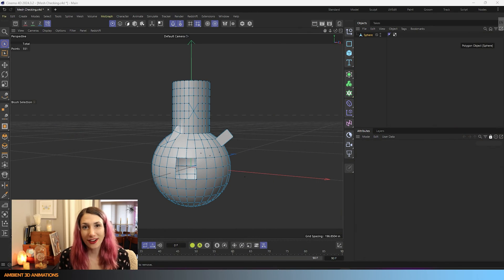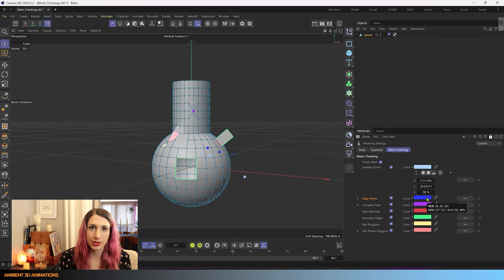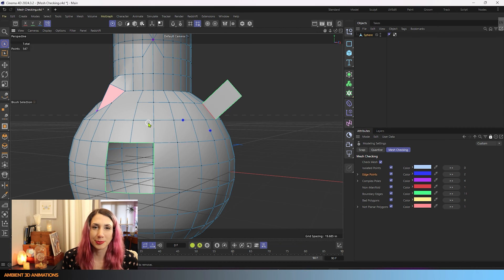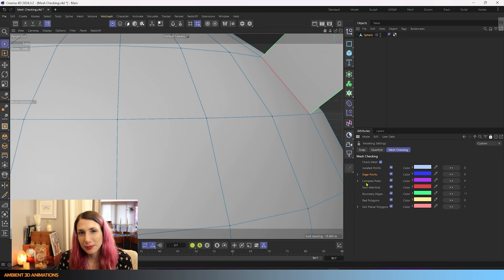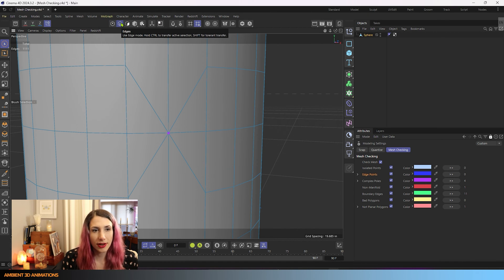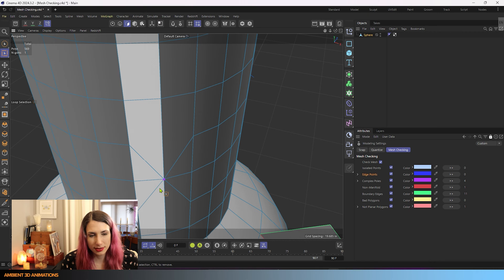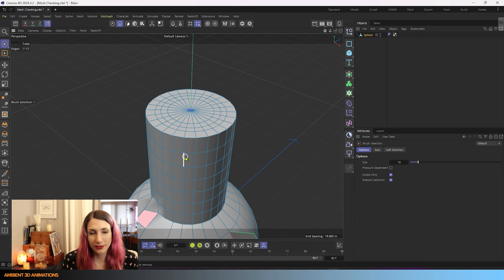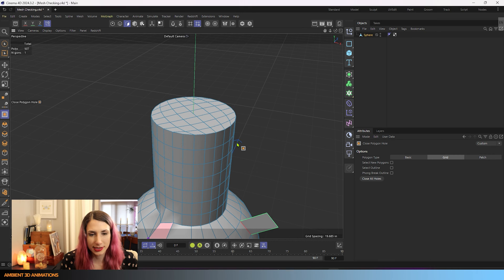C4D 3D Modeling EP66 Fix Geometry Errors with Mesh Checking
Today we are going over how to fix geometry errors with mesh checking! I plan on covering all the 3D modeling tools for Cinema 4D in this podcast. Below are other tutorials that this one builds on.